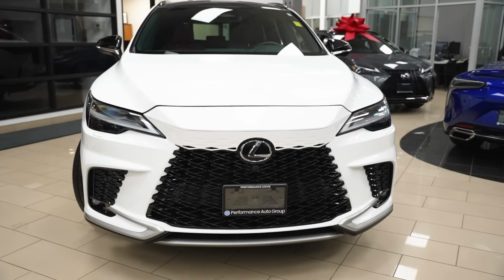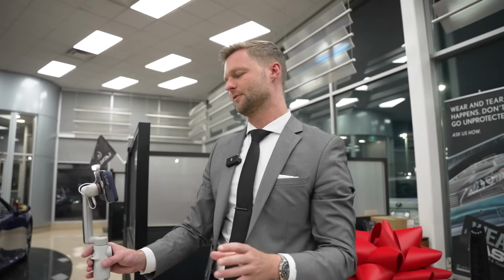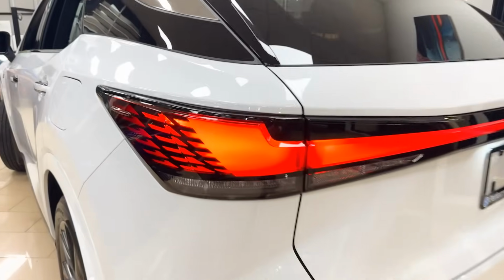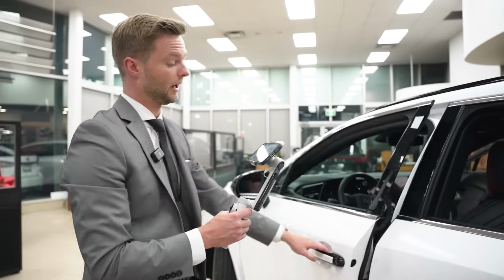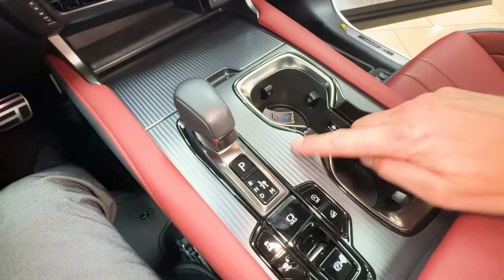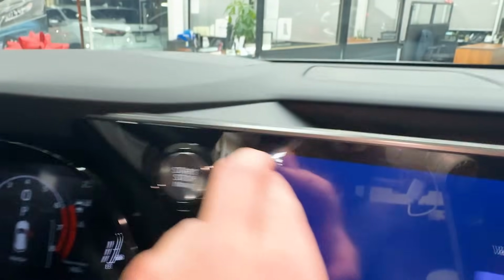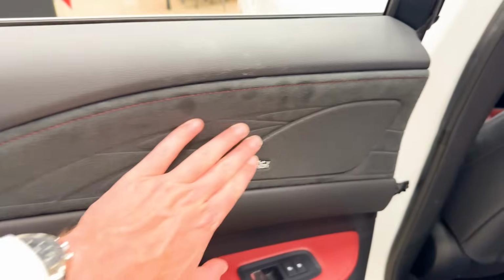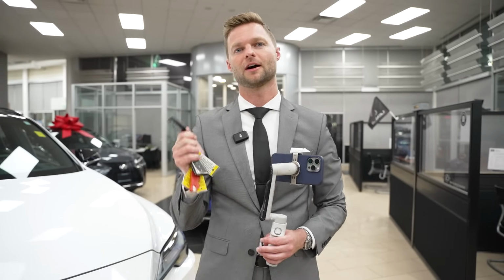2025 Lexus RX 350 F SPORT Deep dive with every detail!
Performance Lexus, your Hamilton-Niagara retailer. We're part of Performance Auto Group.

🚗 Come visit us! 262 Lake Street, St. Catharines.